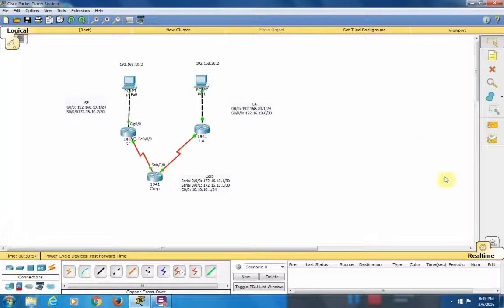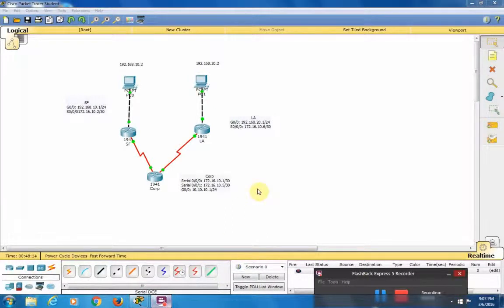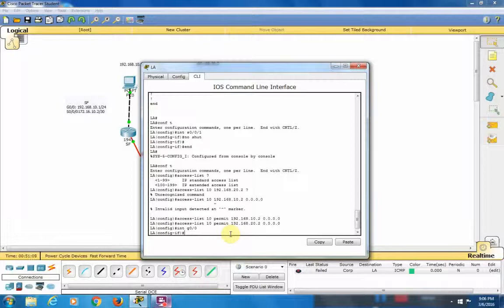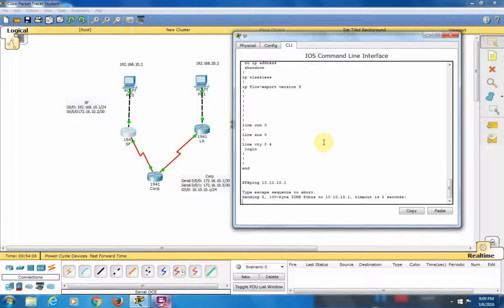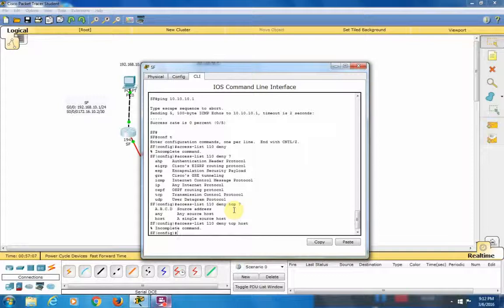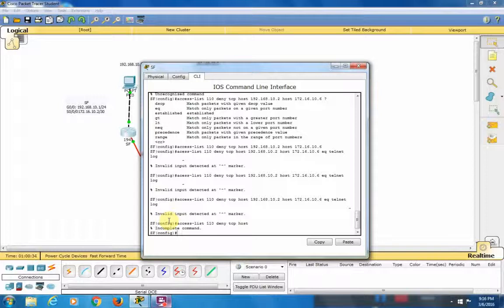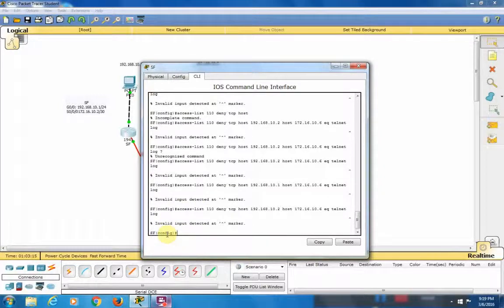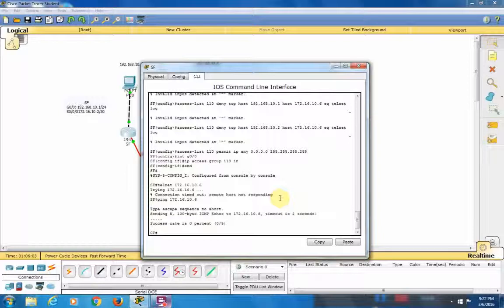12.1-12.2 Access-Lists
CIS 104